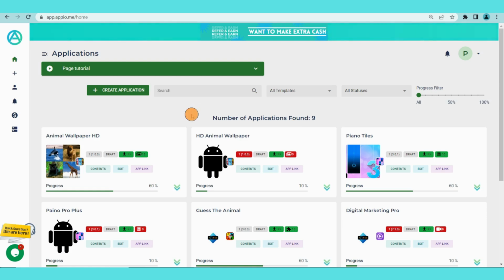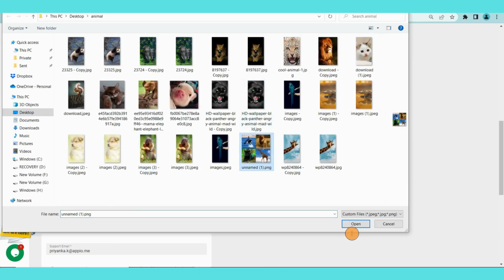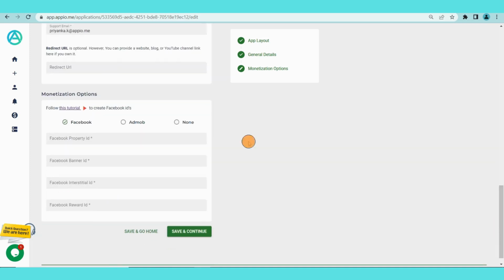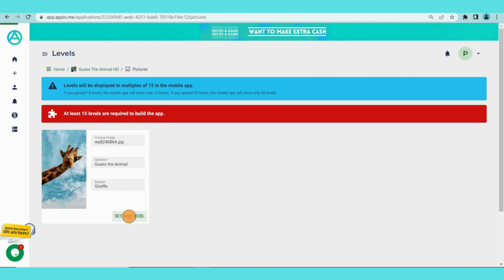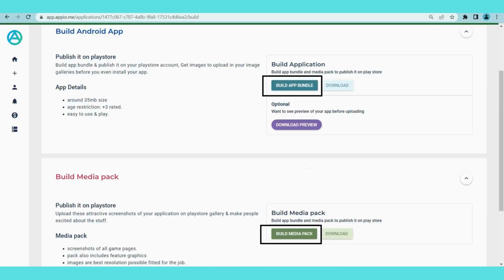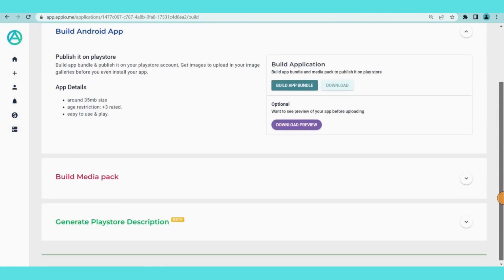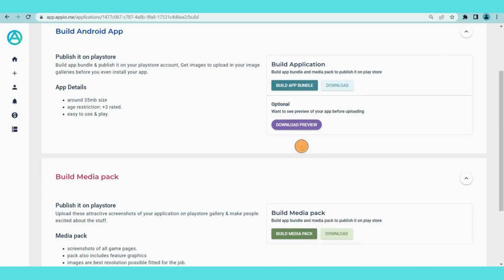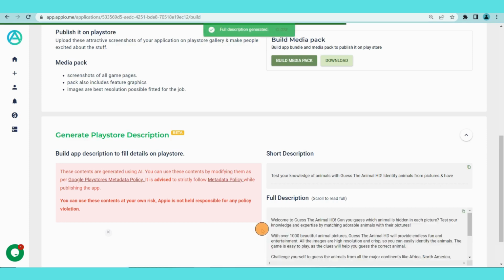Create Your Own Guess The Picture Game with Appio | No-Code App Development Tutorial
Welcome to our step-by-step tutorial on how to create an exciting Guess The Picture Game using Appio, the innovative no-code app building platform. In this video, we'll guide you through the process of building a captivating game that will challenge your players' visual knowledge and keep them entertained for hours!

Appio empowers individuals to transform their game ideas into reality without the need for extensive coding knowledge. With its user-friendly interface and a wide array of pre-built templates and components, Appio provides everything you need to create stunning mobile apps and games, including Guess The Picture games. Moreover, you can monetize your creation with in-app ads, enabling you to earn revenue from your games.

Join us as we explore how to design an intuitive and engaging user interface for your Guess The Picture Game, allowing players to guess the images, earn points, and compete with friends. With Appio's drag-and-drop functionality, customizing the game to match your vision is a breeze, and you can focus on delivering a unique and enjoyable gaming experience.

Whether you're an aspiring game developer or a seasoned app creator, this tutorial is perfect for you. So, get ready to unleash your creativity and create your very own Guess The Picture Game with Appio!